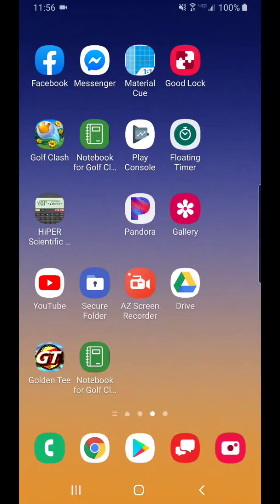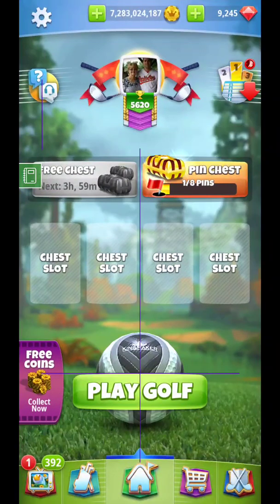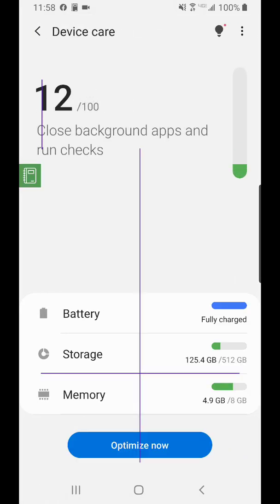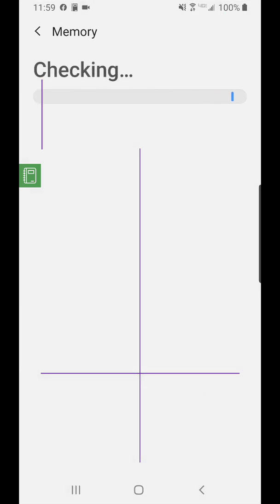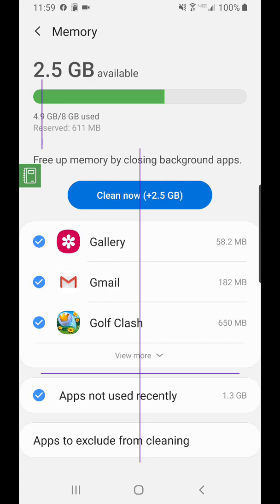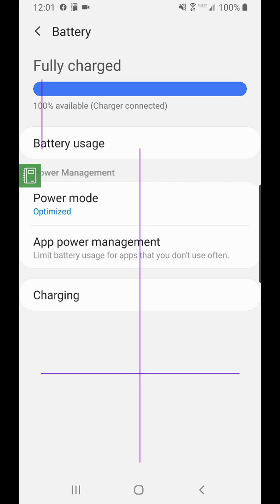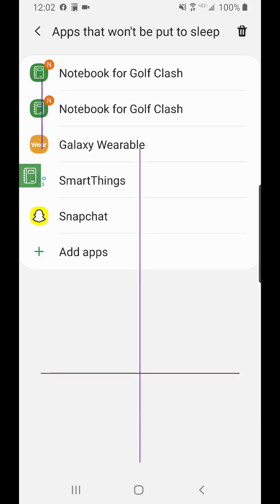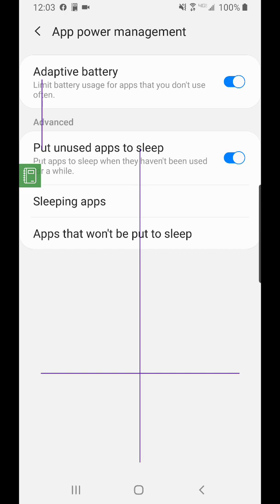Golf Clash Notebook ANDROID Power management/battery help for devices that have the app closing